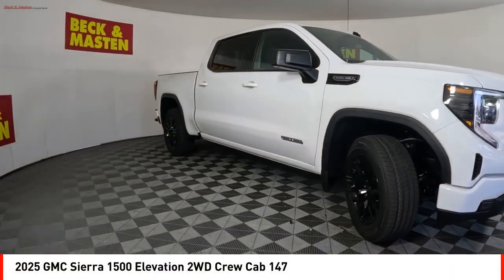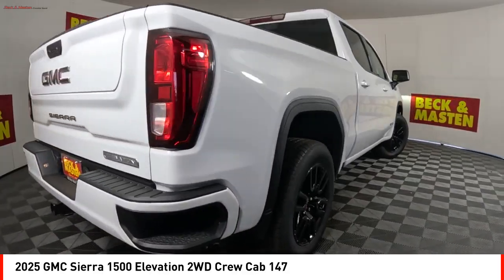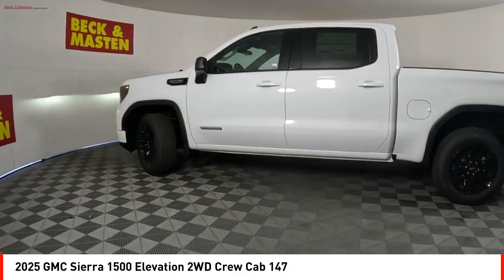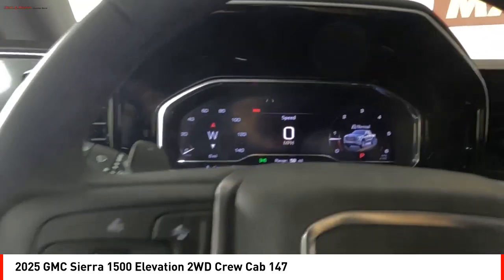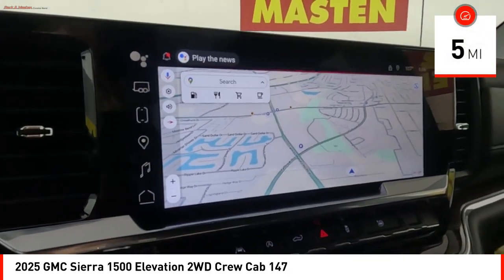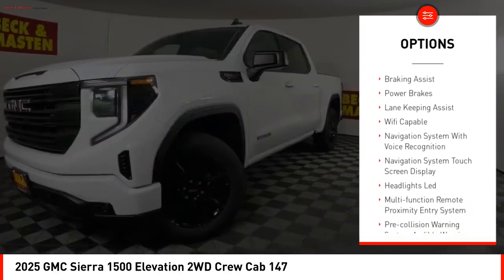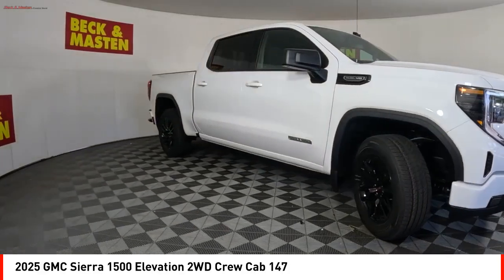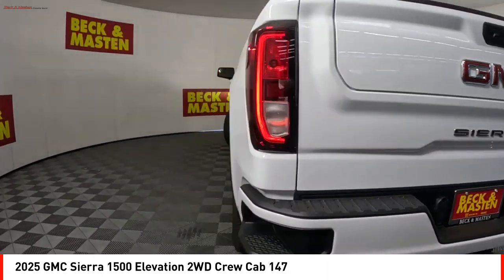2025 GMC Sierra 1500 Houston TX SG104809